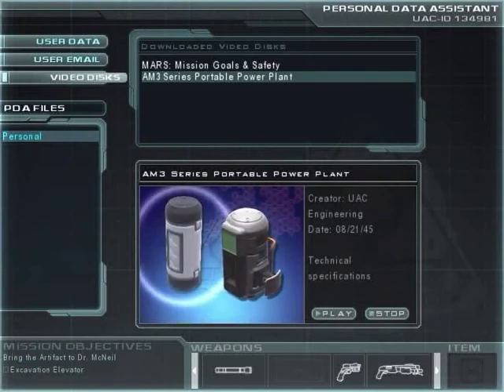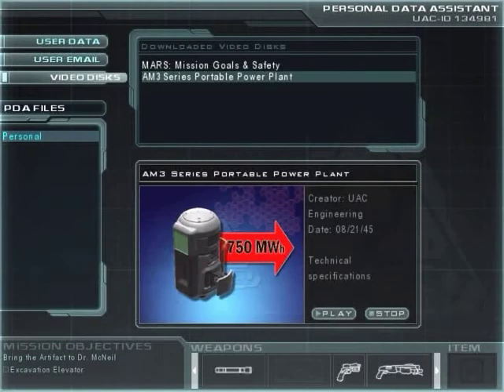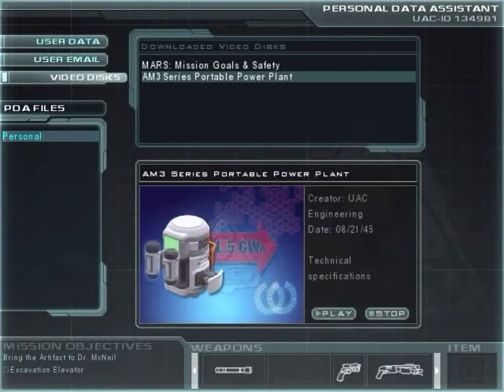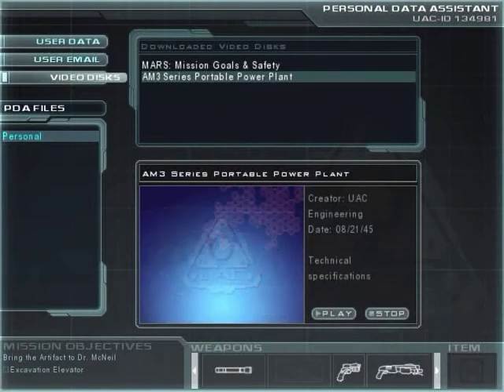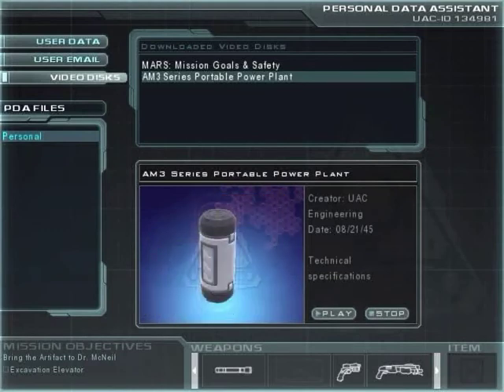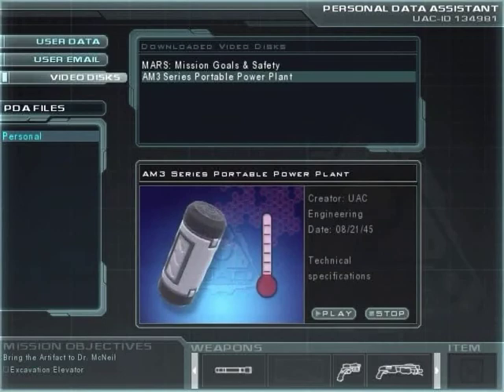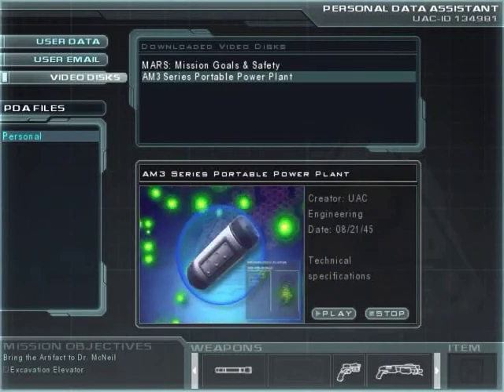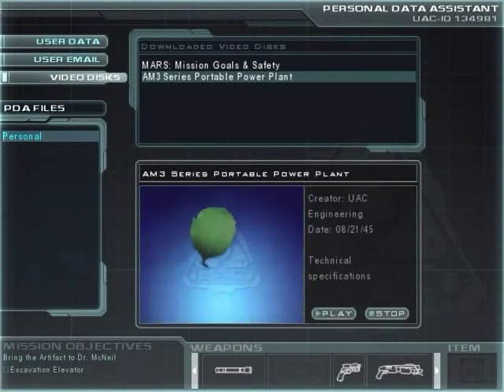Doom 3 RoE - Video Disk 2 PDA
This will be useful for what's ahead.